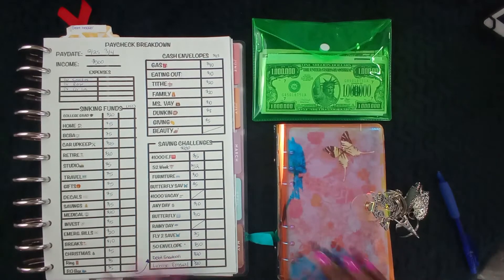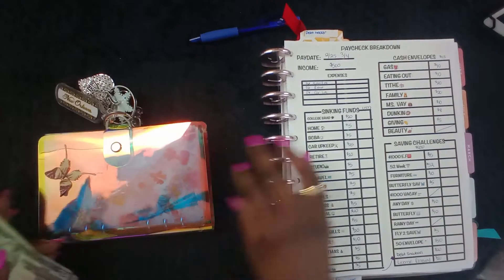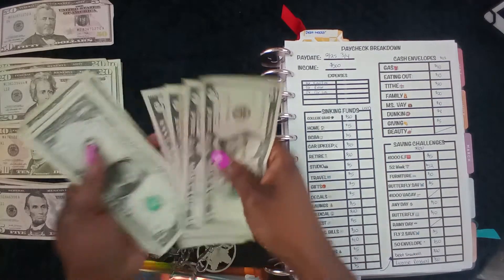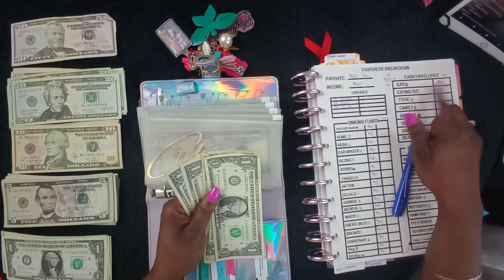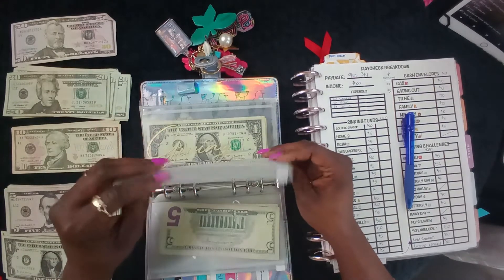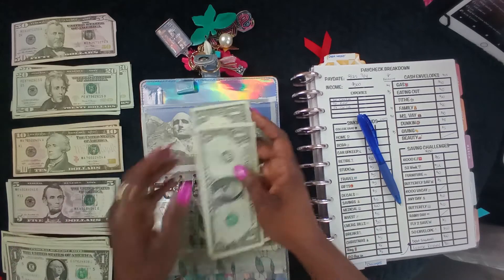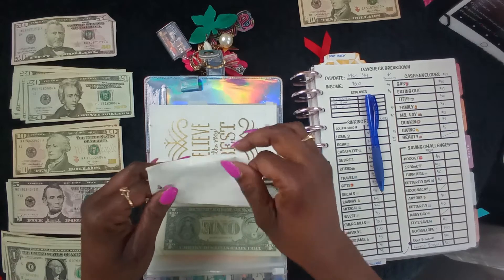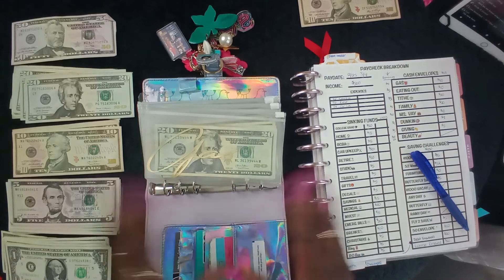Low Income $113 Stuffing Weekly Cash Envelopes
In this video im cash stuffing for my weekly spending.

Hi im Vay and Welcome to the family. Whether you're stopping by or coming back YOU and all your support is welcomed and appreciated. ALWAYS REMEMBER TO STUFFWITHINYOURBUDGET . And by the way make sure to check out the links below for the following items I personally use and also my other channels you may be interested in seeing.

Want free giftcards ?? download the FETCH app and scan your receipts here :
Shop anywhere. Snap every receipt. Sign up for Fetch with my code "8673PG" and get 2,000 points when you snap your first receipt

*SMALL IRREDESCENT BINDER I USE FOR SINKING FUNDS:

COLORFUL CASH ENVELOPES WITH BUDGET SHEETS:

A5 BIG CASH ENVELOPES

Overhead Phone Holder :

lightbulbs for recording

Zebra Pen Mildliner, Double Ended Highlighter, Broad and Fine Tips, Assorted Colors, 15 Pack

Zebra Pen Mildliner, Double Ended Highlighter, Broad and Fine Tips, Assorted Colors, 10 Pack (78101)